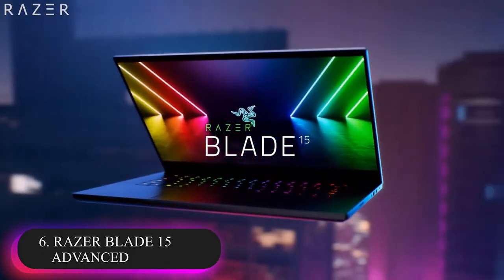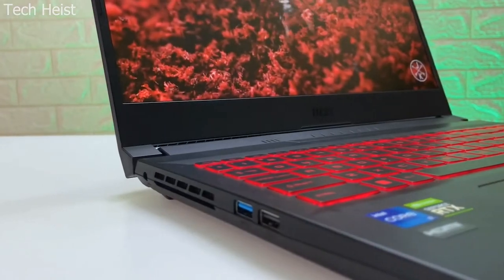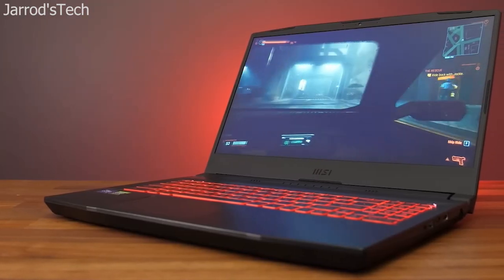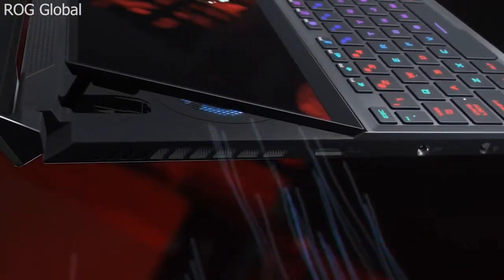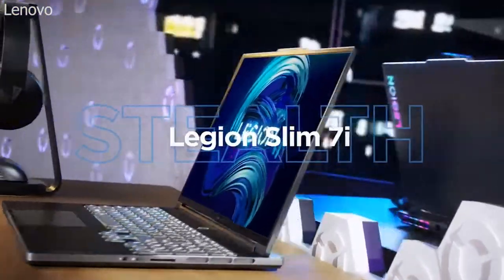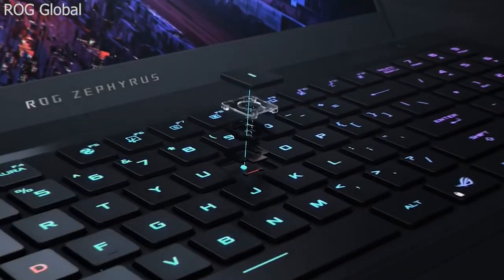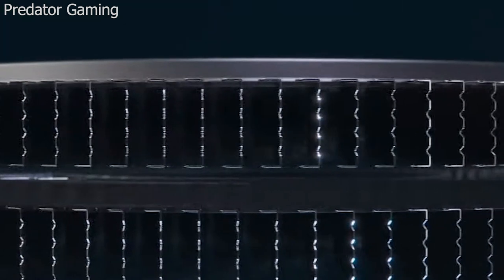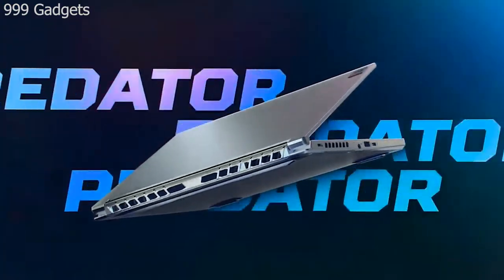Best Gaming Laptops of 2023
Nowadays, gaming laptops come in a wide range of power levels with different processors and graphic chips. They also come in different kinds of screens than ever and at different prices. In today’s video, we will be talking about the best gaming laptops of 2023.

0:22 Razer Blade 15 Advanced
1:12 MSI Katana GF66
2:25 Asus ROG Zephyrus Duo 15
3:11 Lenovo Legion 7 Gen 6
4:07 Asus ROG Zephyrus S17
5:11 Acer Predator Triton 300 SE